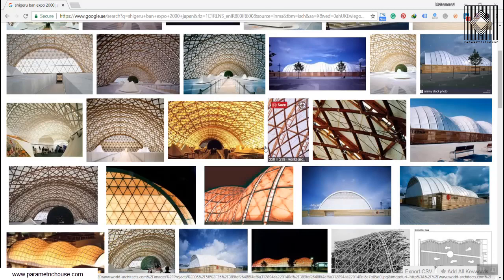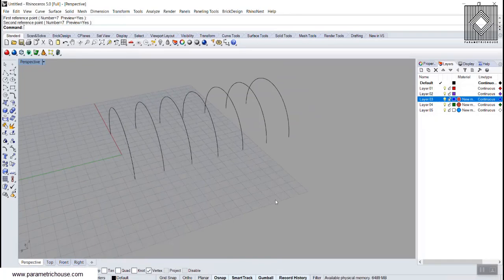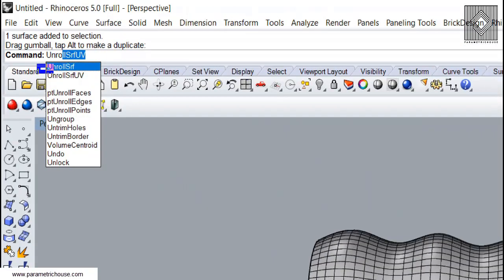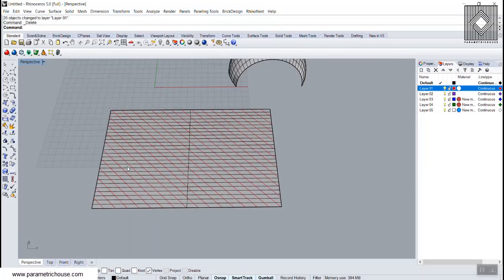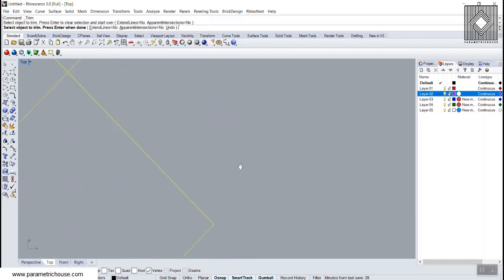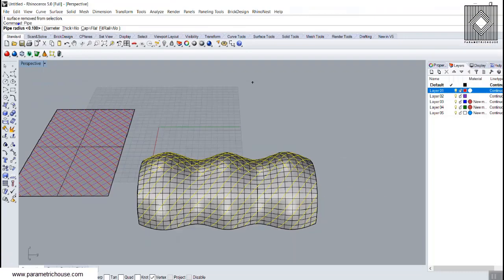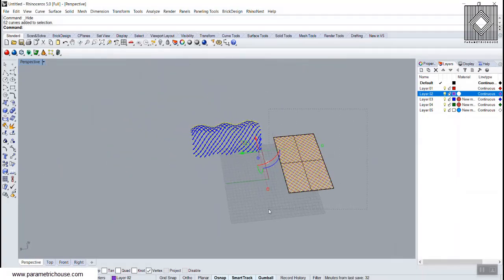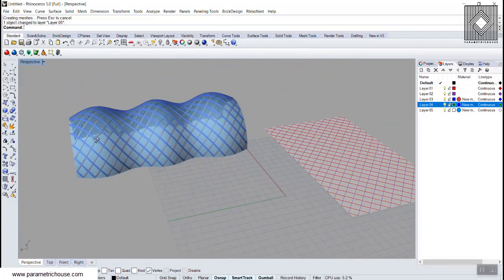Expo 2000 Japan Pavilion - Rhino Tutorial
In this Rhino tutorial, I will show you how you can model the 2000 Japan Pavilion (by Shigeru Ban) with Rhino. First, we will make a parametric surface with record history and then we will make the pipes by contour.